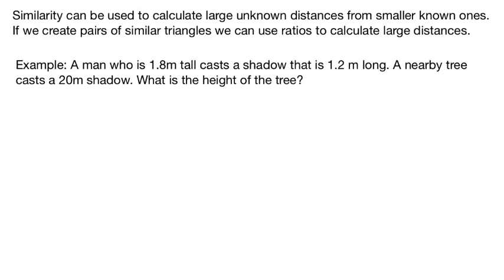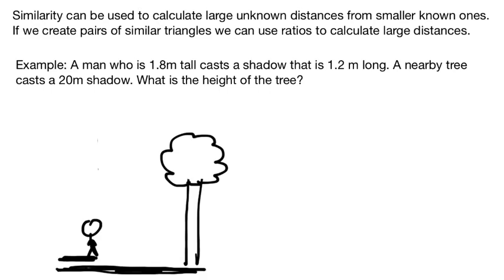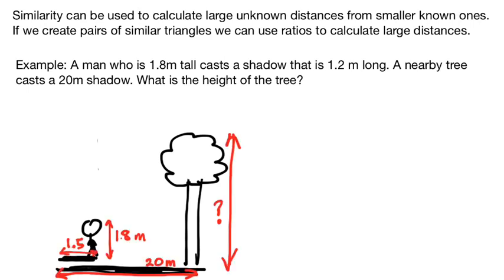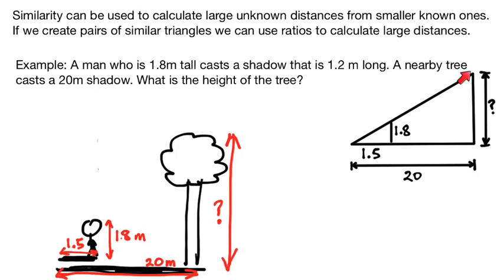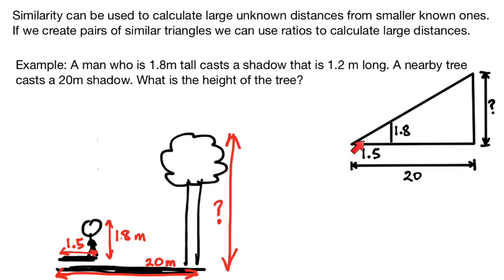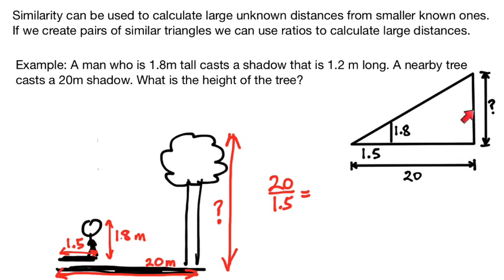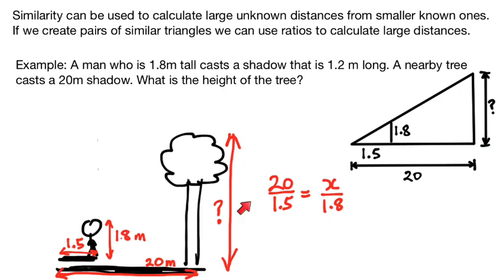Using similar triangles to solve shadow problems